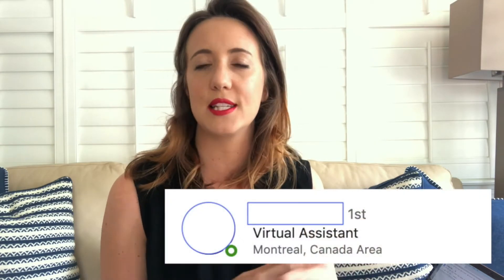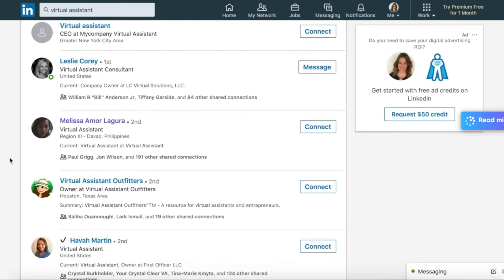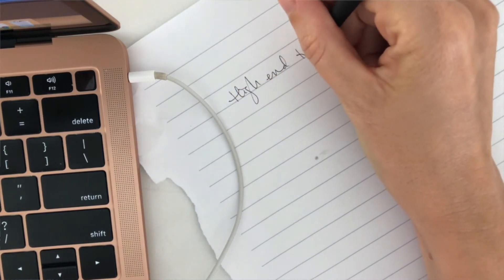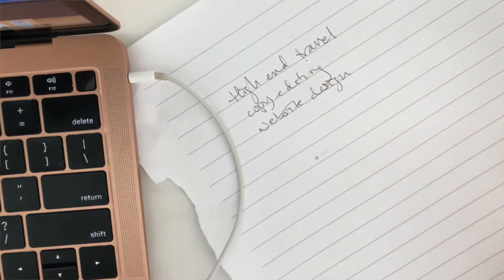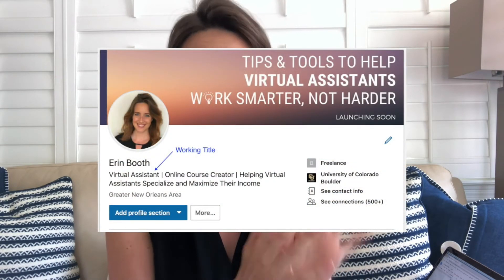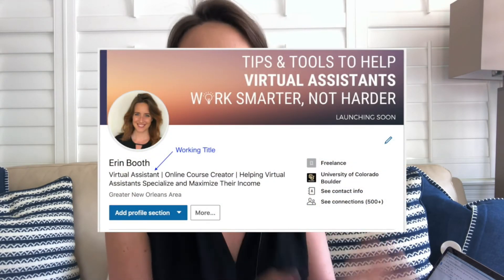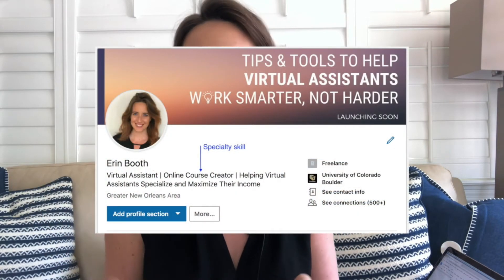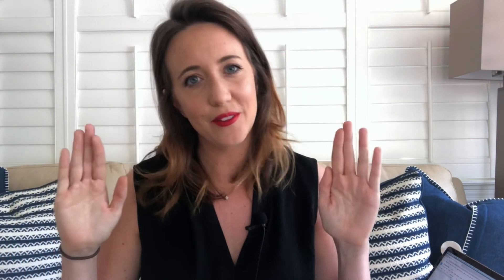LinkedIn Headlines: Optimize Your Profile and Attract Clients (CLIENT GOLDMINE)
Did you know that your LinkedIn Title functions a lot like SEO? Let's talk about creating a LinkedIn headline to attracts clients to your Virtual Assistant business!